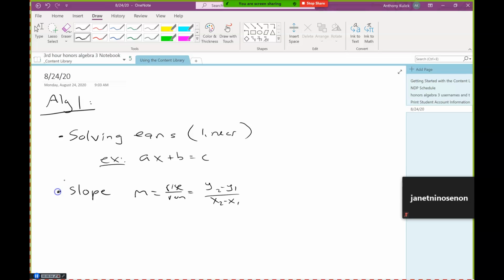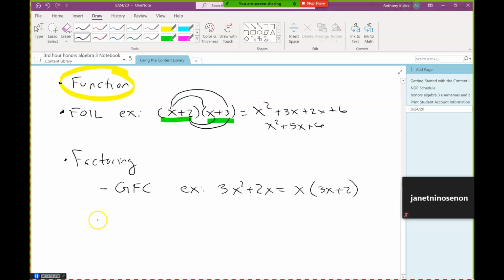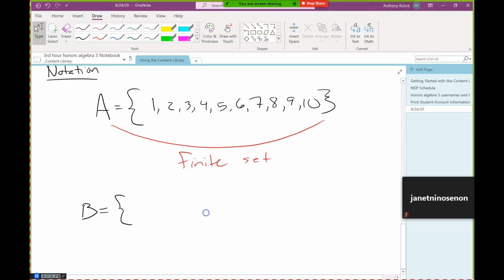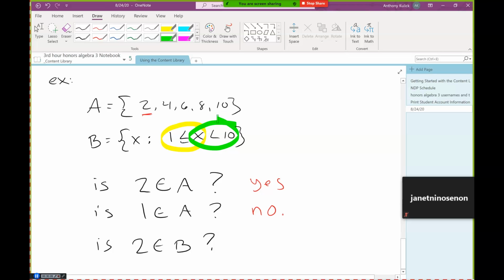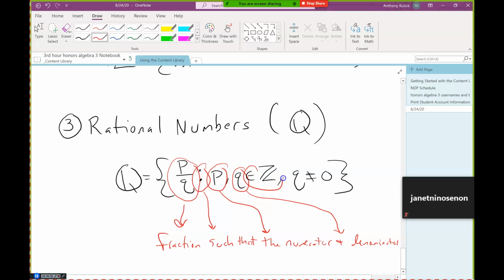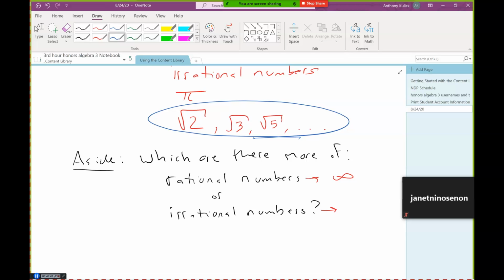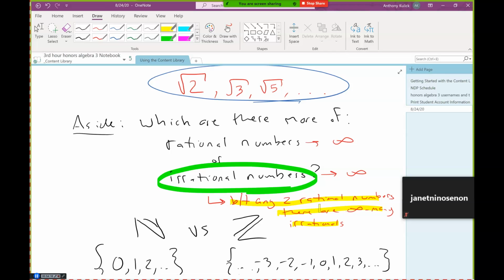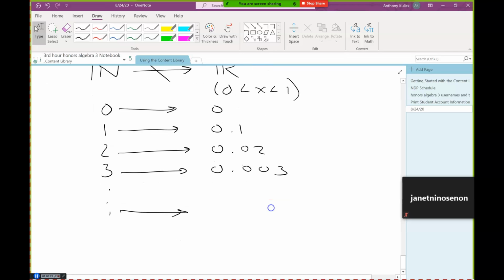8/24/20 halg3 p1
def of set, special sets